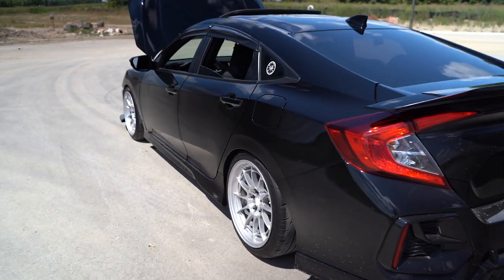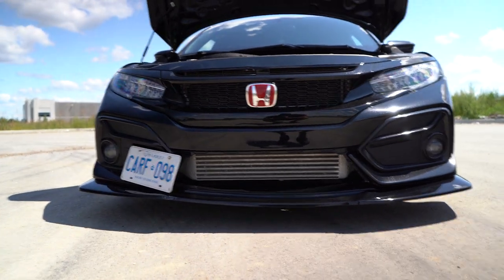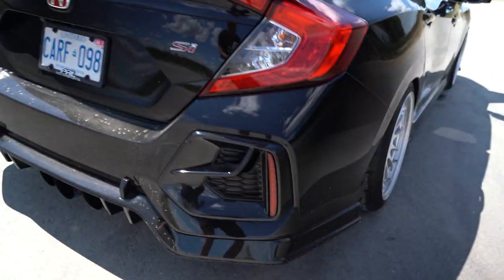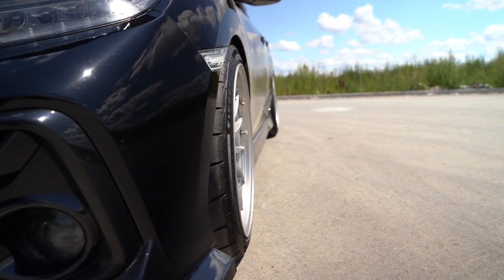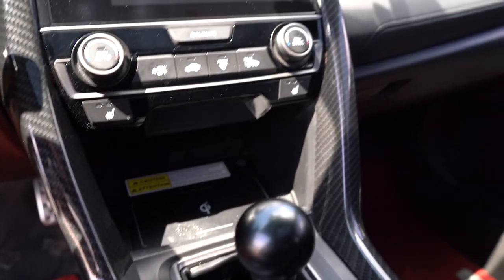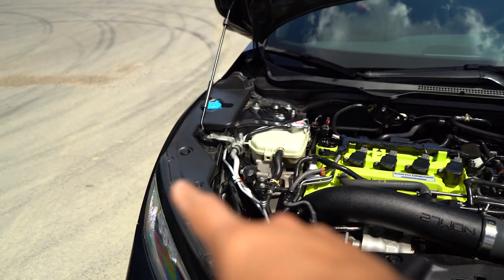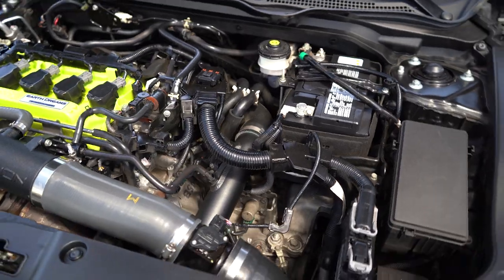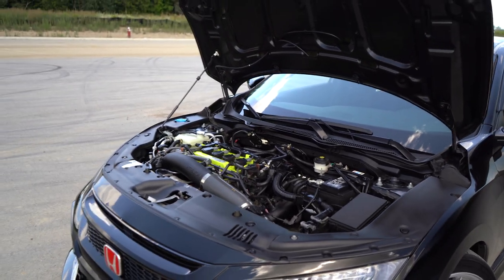2018 HONDA CIVIC SI MOD LIST (10TH GEN CIVIC)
After 3 years of modifying my 10th gen civic si here is my full mod list!

Parts on my 10th Gen Civic Si

Prl Cold Air Intake